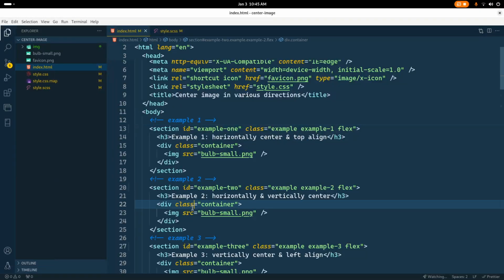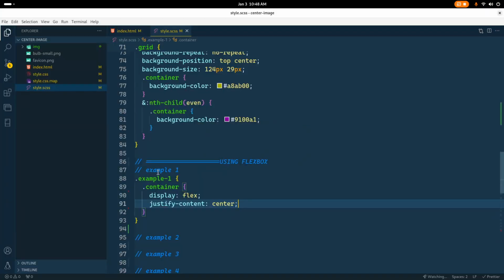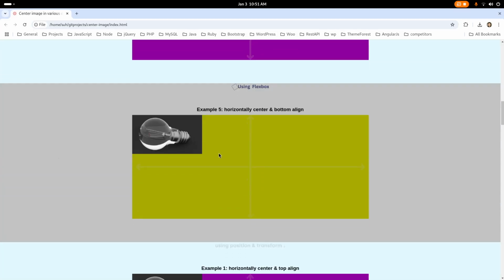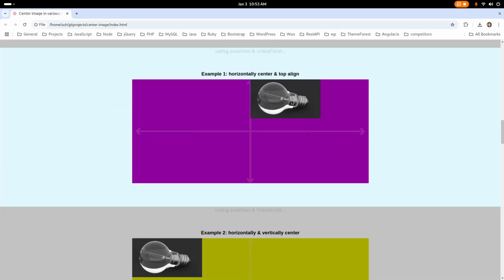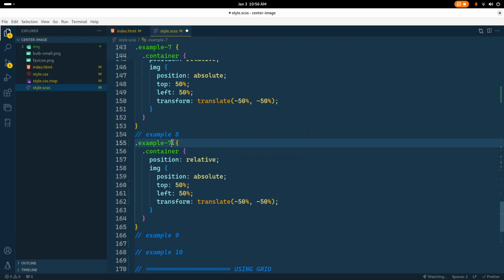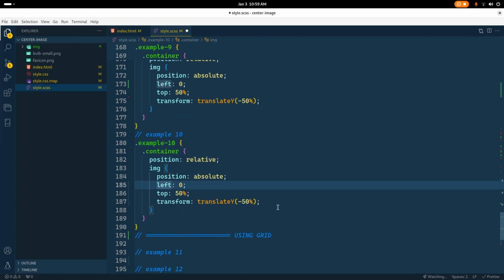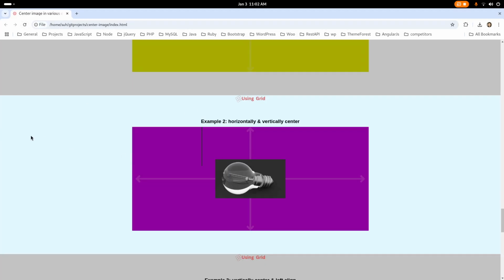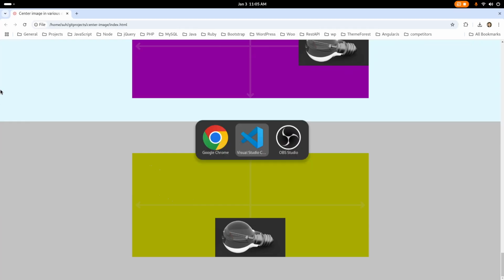Center align an image in various directions using different CSS technology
🌲 If you need to hire me for any web development projects

This video shows how to center-align an image to the following directions:
→ horizontally center & top align
→ horizontally & vertically center
→ vertically center & left align
→ vertically center & right align
→ horizontally center & bottom align
I repeat the above five directions using CSS Flexbox, Position & Transform, and Grid.